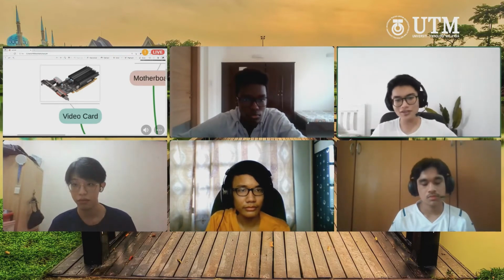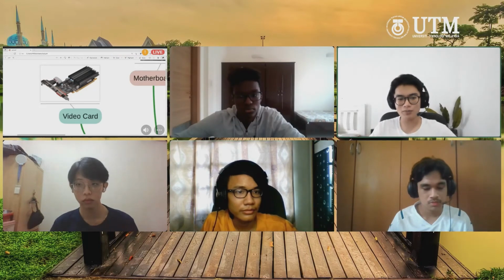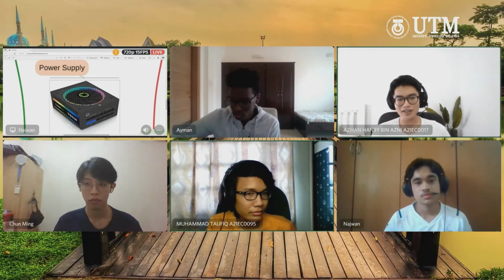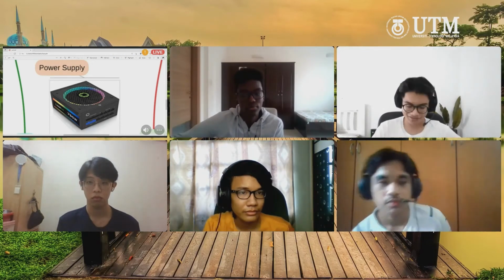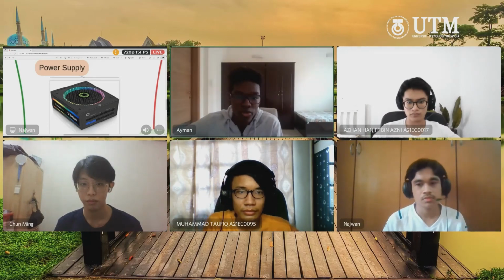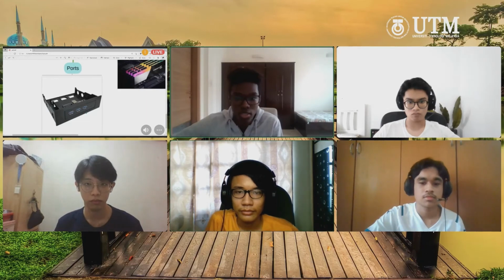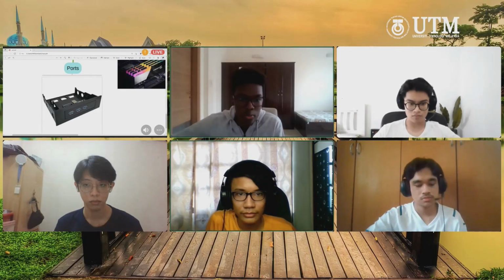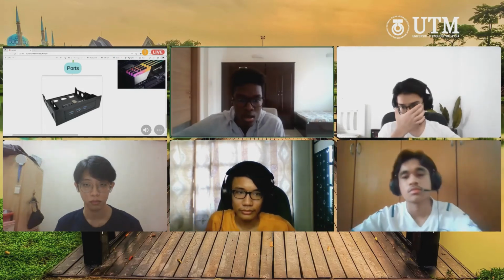GROUP 6, Discussion 1 : System Unit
SECP1513 SECTION 7
Assalamualaikum and hi ! In this video, we are having a discussion about system unit and its components.

Lecturer:
Mr Hairudin bin Abdul Majid

Group Members:
Muhammad Taufiq bin Jurimi A21EC0095
Tan Chun Ming A21EC0229
Azhan Haniff Bin Azni A21EC0017
Muhammad Najwan Hazim Bin Khairi A21EC0087
Ayman Hesham Eldaw Mohamed A21EC4026